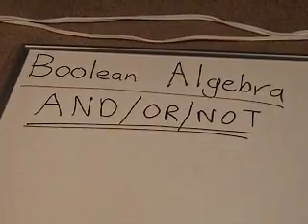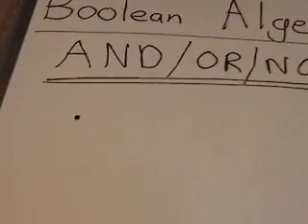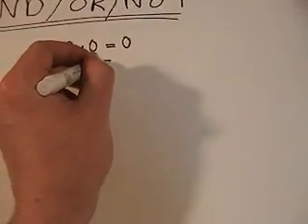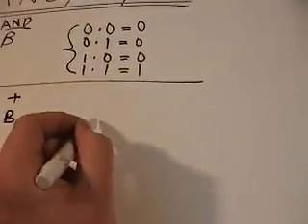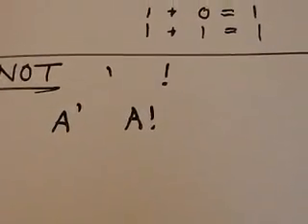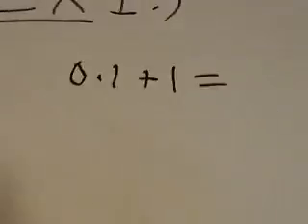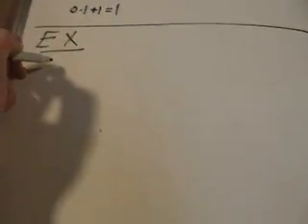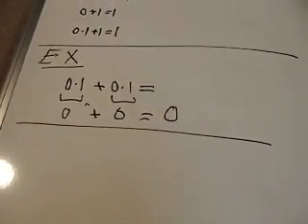Boolean Algebra: AND/OR/NOT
A video on the AND, OR, and NOT operators in boolean algebra.